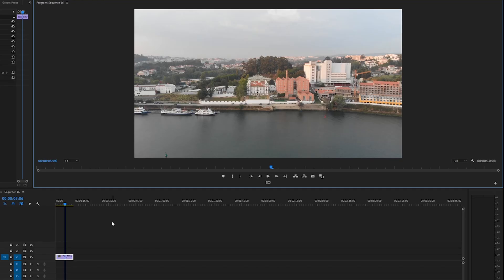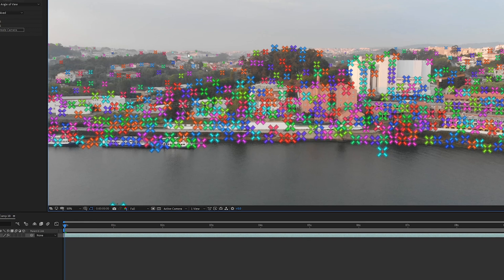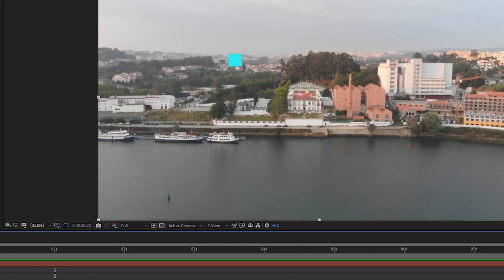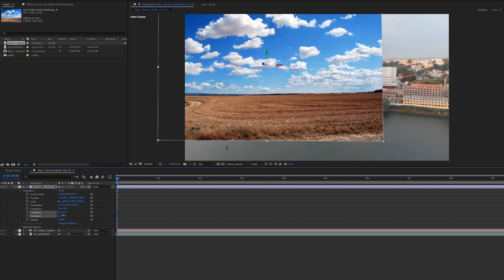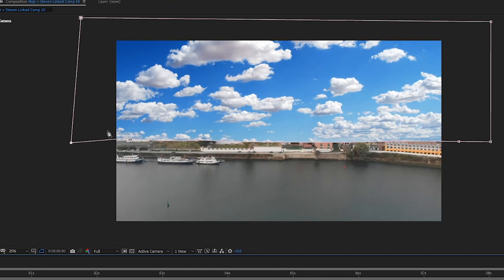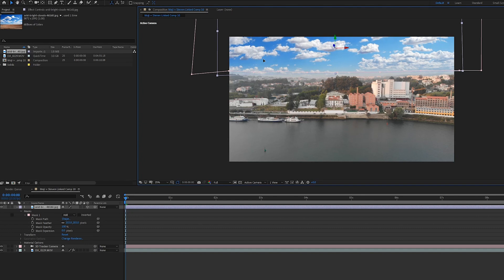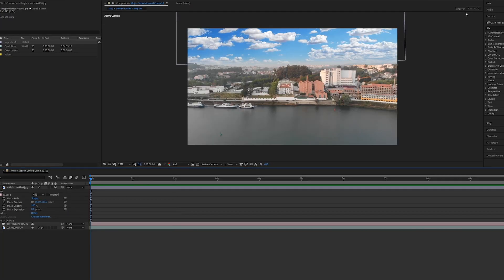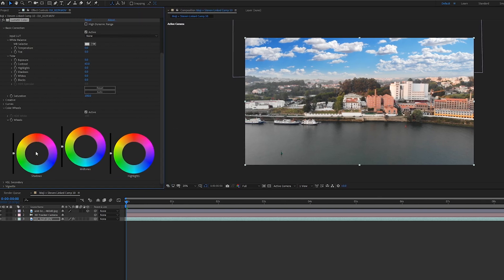Simple Sky Replacement // Adobe After Effects Tutorial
Learn how to replace those dull grey skies  with a little bit of simple camera tracking and masking in after effects. Nothing too complicated...trust me if I can do this then anyone can.

Gear Used in this video:
Main Camera
My Favourite Zoom Lens
Shotgun mic for my Camera
Audio Recorder
Lav Mic
Camera Monitor for sharpe focus